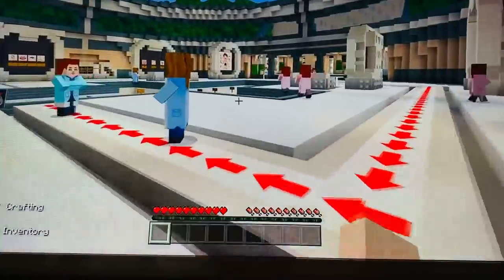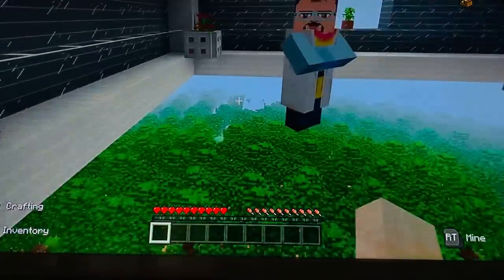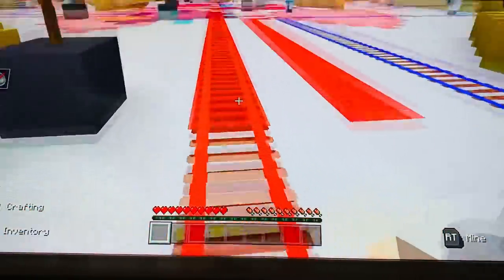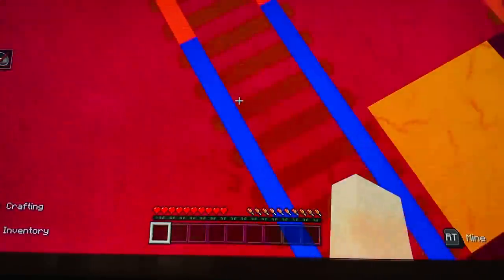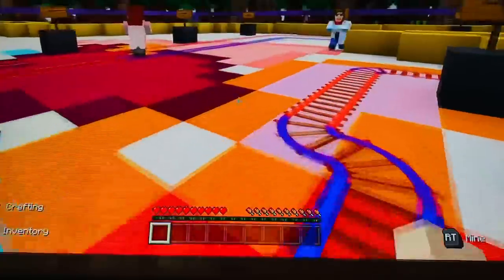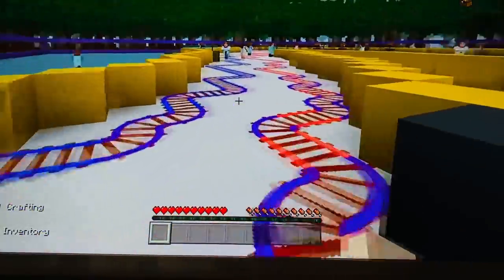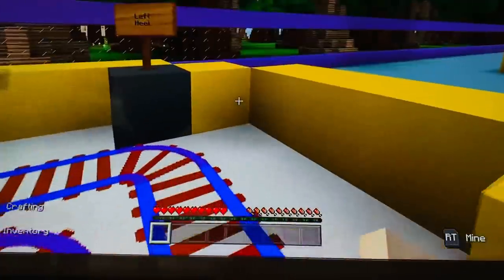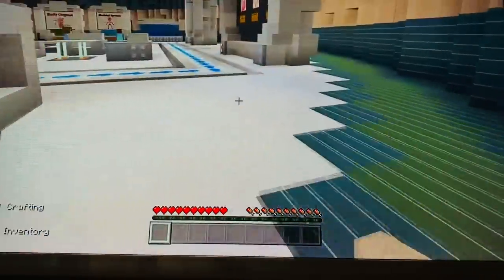ASMR Minecraft: Anatomy Ride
Welcome to another soft spoken ASMR Minecraft educational video.
Here you will discover a soft spoken anatomy tour with some relaxing Xbox controller sounds.